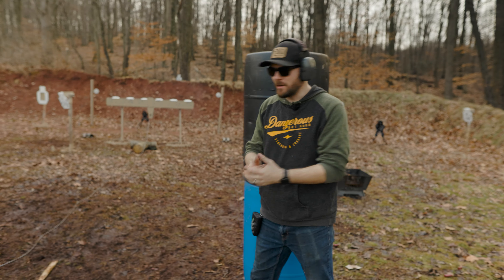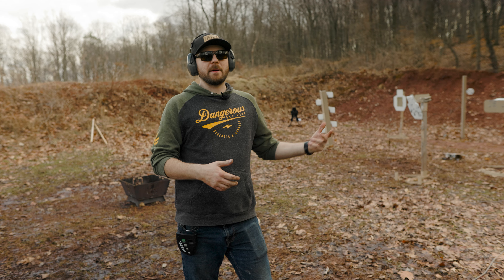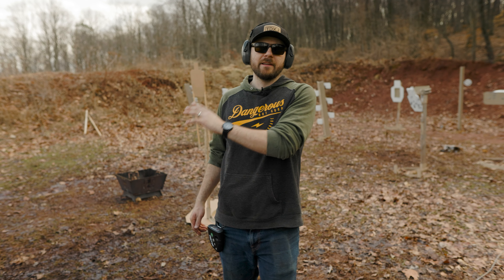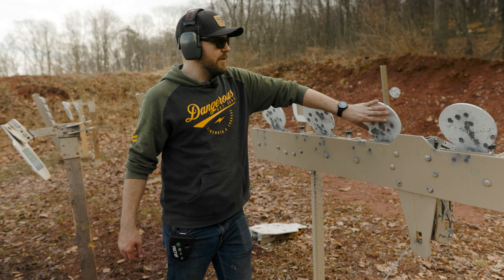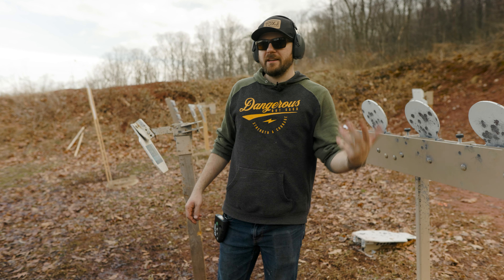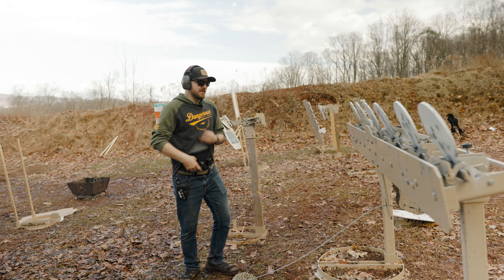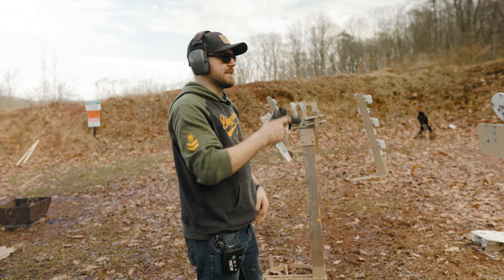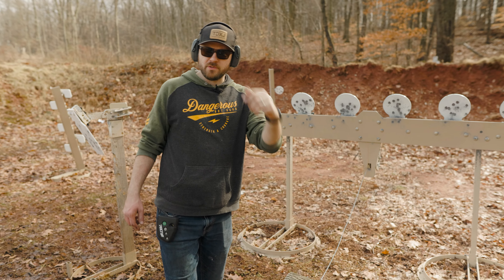Challenging Movement Drill on Plate Rack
When it comes to plate racks, most people think they have very few uses. Many people will find themselves simply shooting from left to right or right to left, clearing all paddles. While that itself is very applicable to practicing sight picture and transitions, we also wanted to show another way to train using the Phoenix Plate Rack in order to be a well rounded shooter.